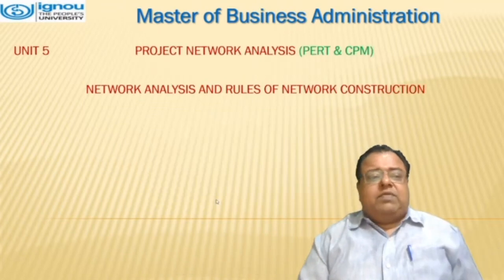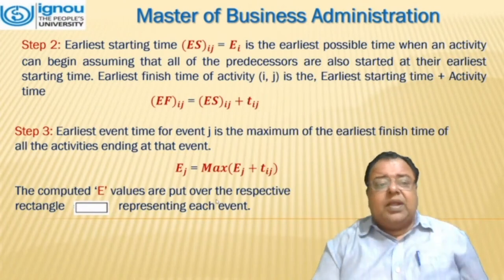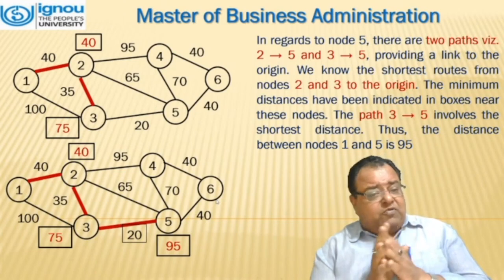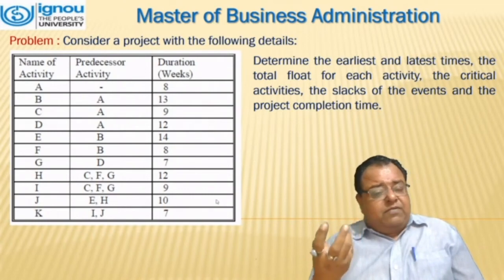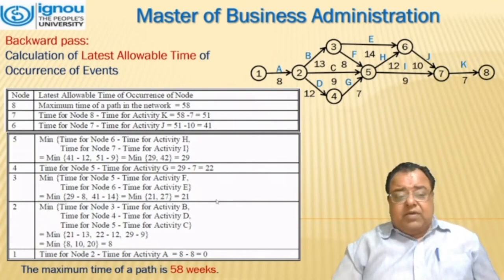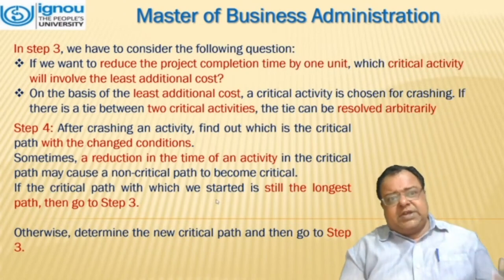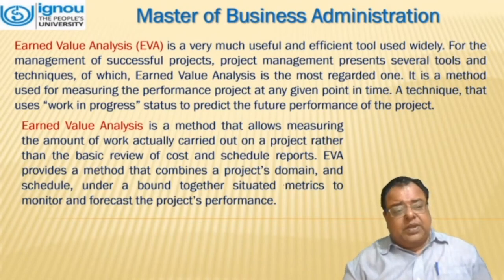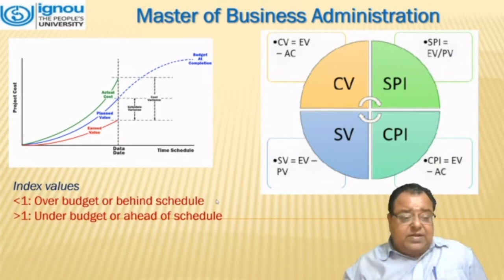MMPO002-Project Planning(Block 2)